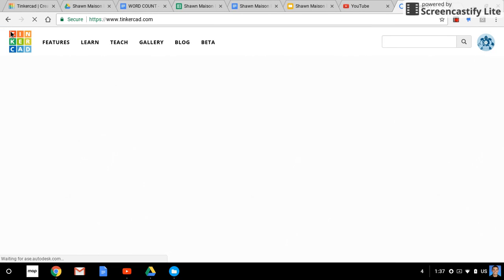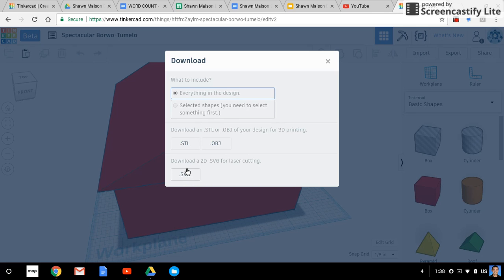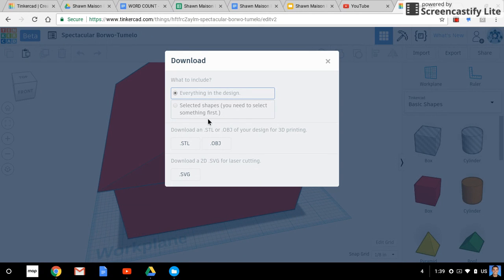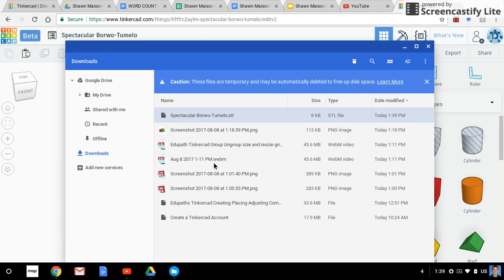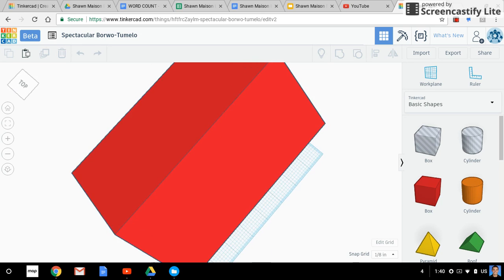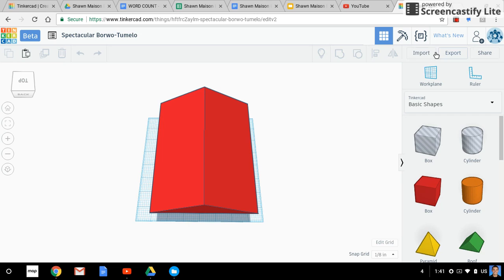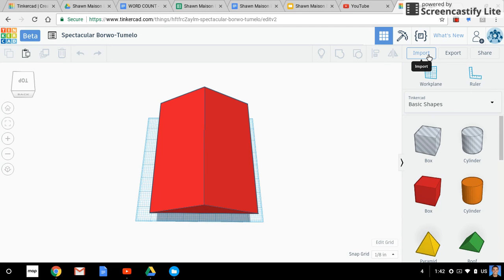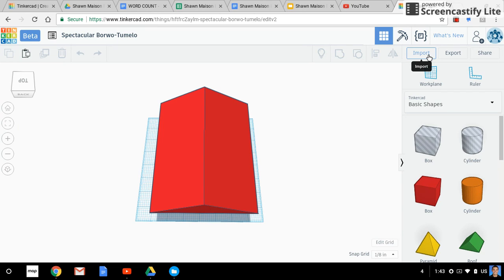Edupaths Tinkercad STL File Download 3D Print and Sharing